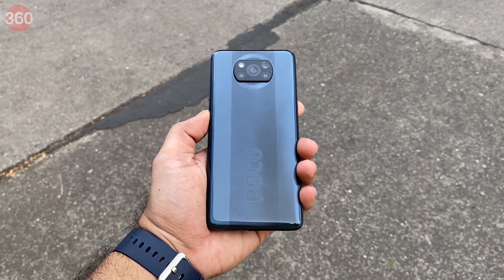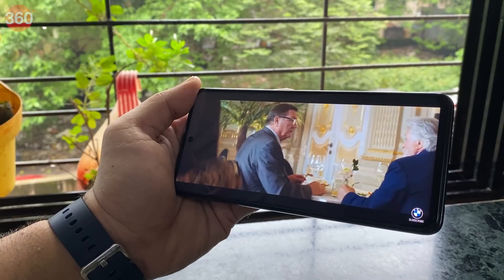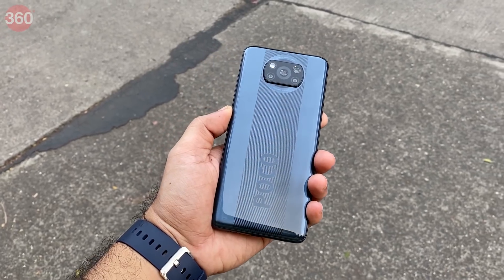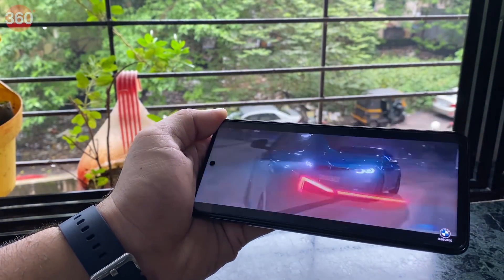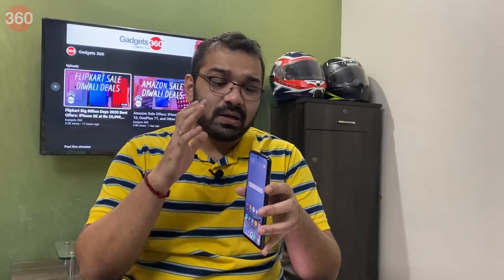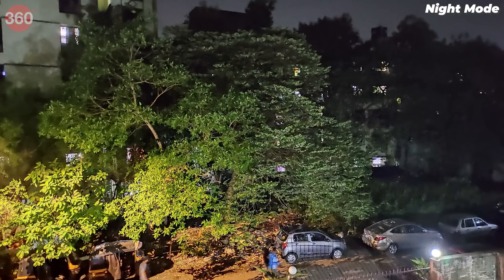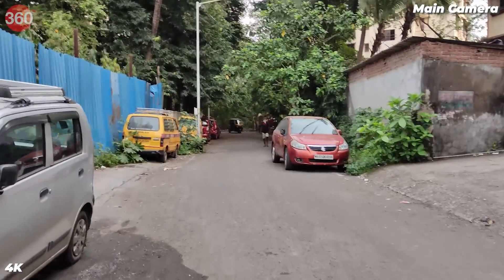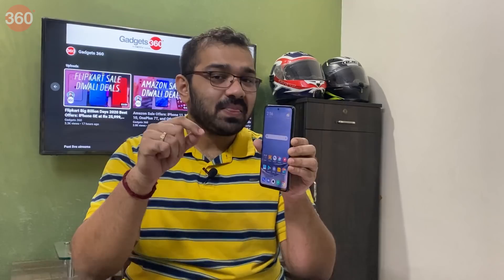Poco X3 Review: Strong Performer, Great Battery Life | Price in India Starts at Rs. 16,999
The Poco X3 is the successor to the Poco X2 and brings incremental updates to the market. It is powered by a Snapdragon 732G SoC and comes in three RAM and storage variants going all the way up to 8GB RAM/ 128GB Storage. It is backed by a 6,000mAh battery and ships with a 33W charger. Starting at Rs. 16,999, can it be the next champ of the sub-Rs. 20,000 segment? Watch our review to find out.

0:00 Poco X3: Introduction
0:36 Poco X3: Design and Display
2:22 Poco X3: Hardware Specifications
2:29 Poco X3: Software
2:41 Poco X3: Gaming Performance
3:14 Poco X3: Battery
4:25 Poco X3: Camera
7:06 Poco X3: Pros and Cons
7:26 Poco X3: Verdict